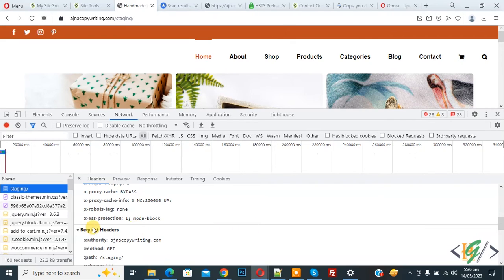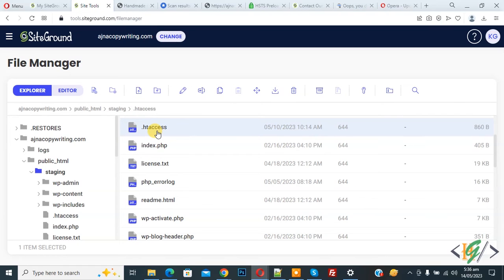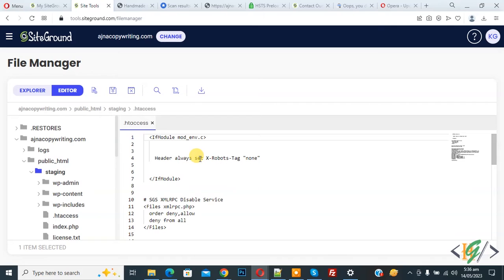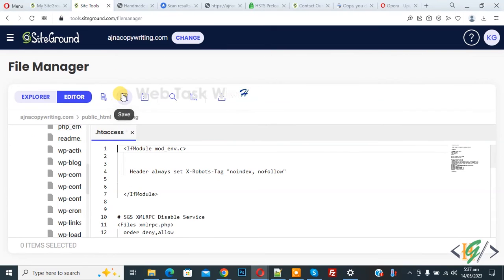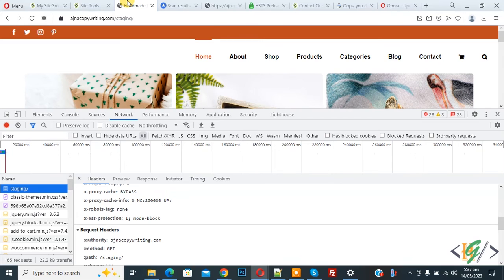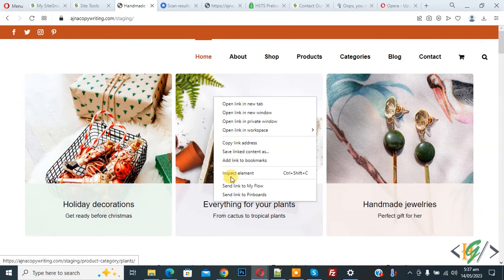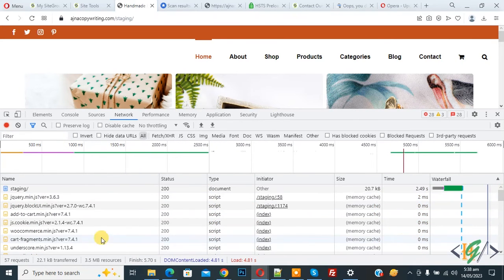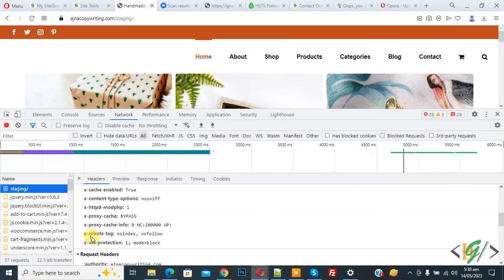How to fix the The X-Robots-Tag HTTP header is not set to none warning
In this website tutorial for beginners you will learn how to fix issue The "X-Robots-Tag" HTTP header is not set to "none". This is a potential security or privacy risk, as it is recommended to adjust this setting accordingly. So you will add code in .htaccess file in website e.g. html, php or wordpress or if you already added code in .htaccess then replace "none" with "noindex, nofollow" in hosting.

* Add code in .htaccess file
Header always set X-Robots-Tag "noindex, nofollow"

* find code in top pinned comment section with ifmodule.